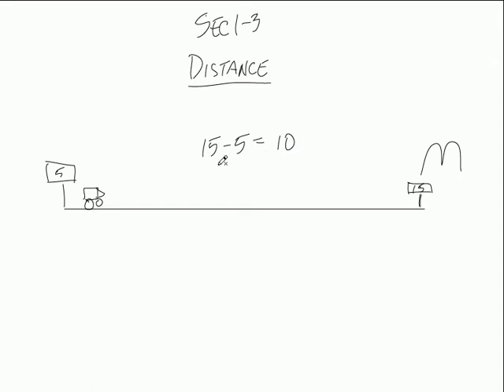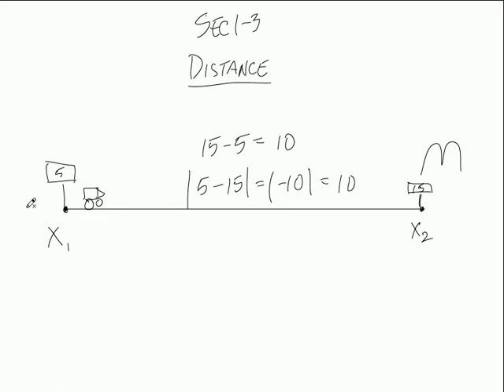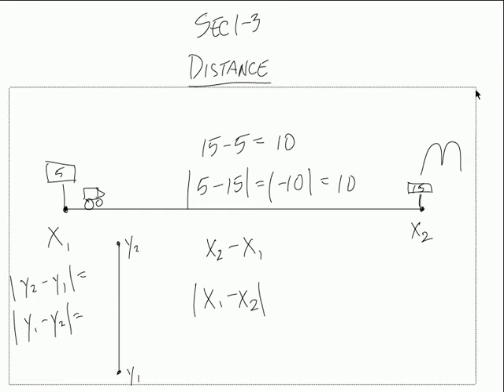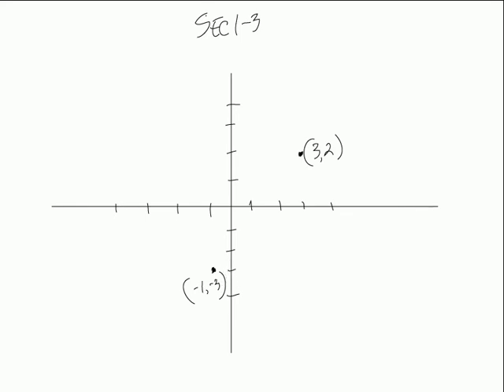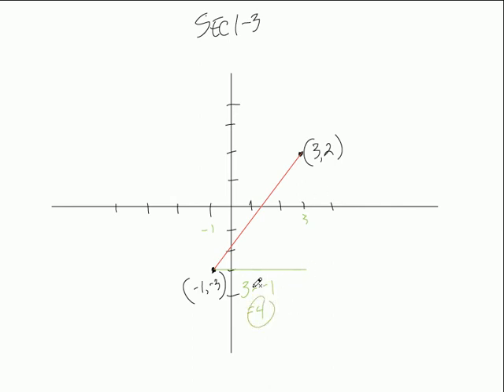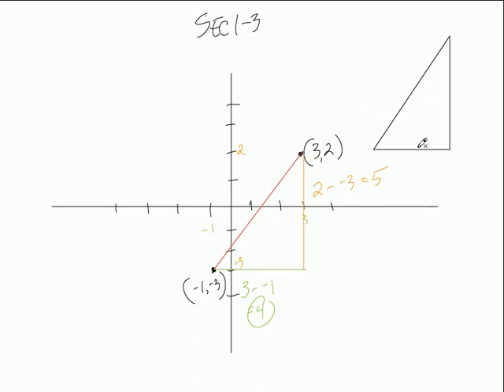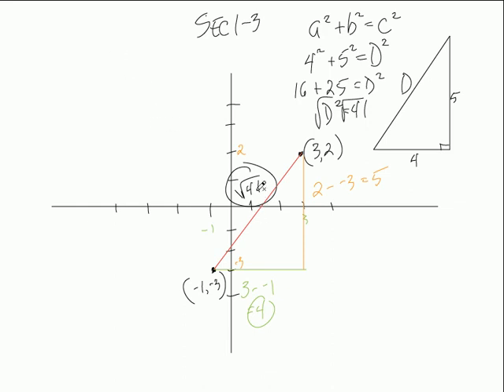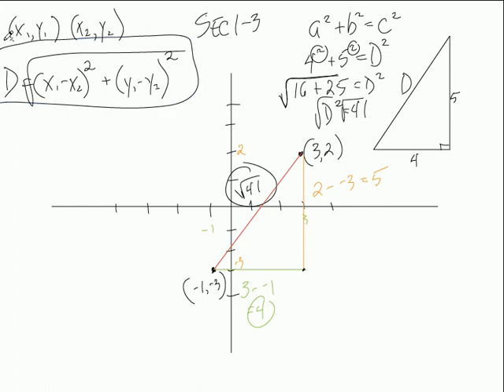4 CP Geometry Sec 1 3